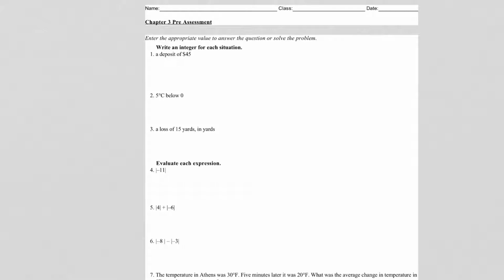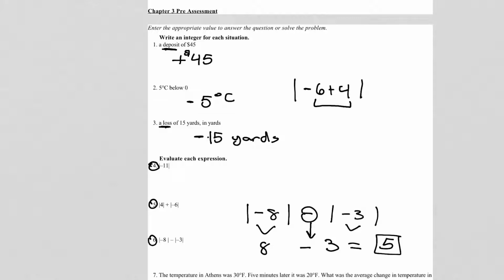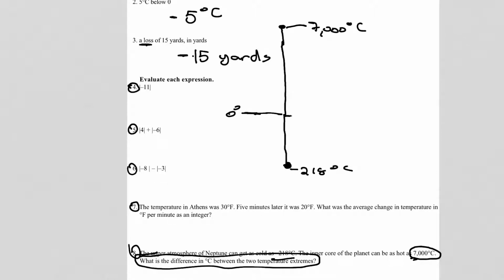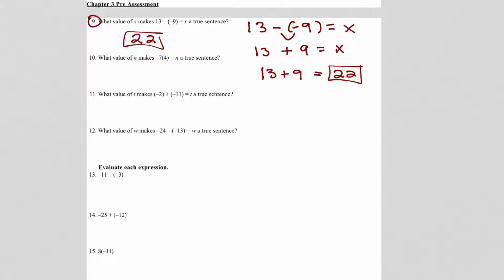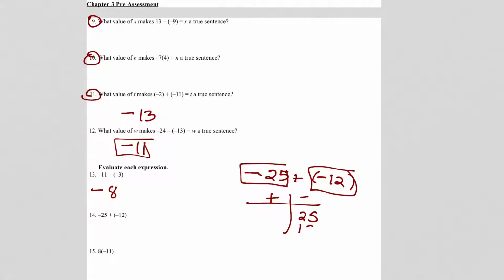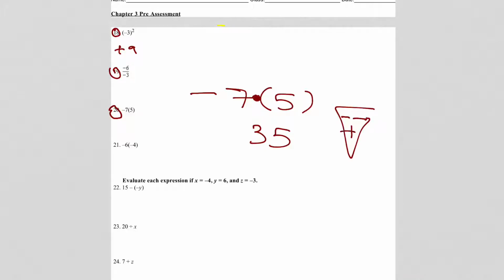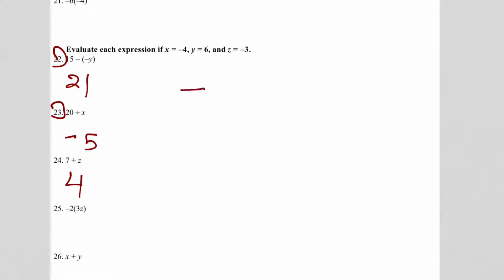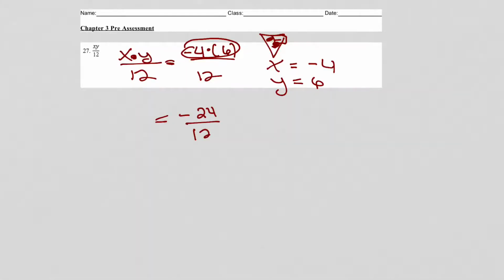Chapter 3 practice exam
Review for tomorrow’s exam